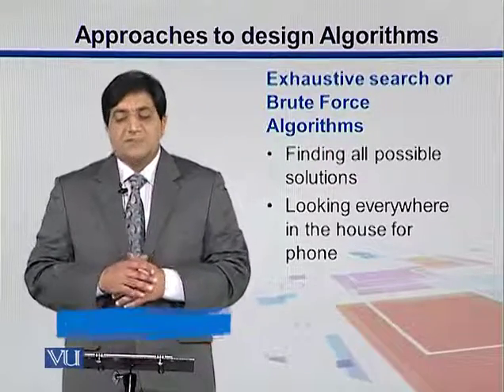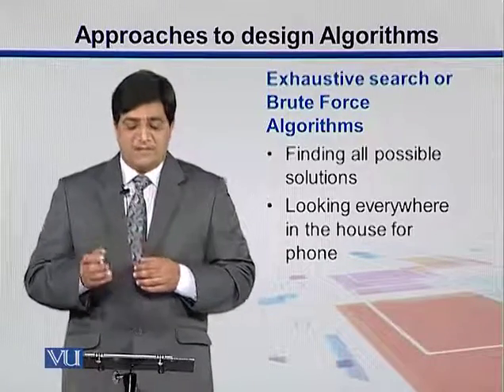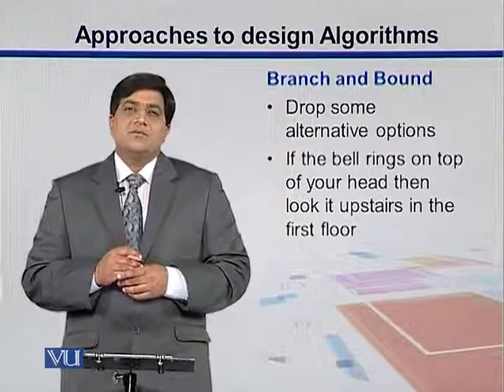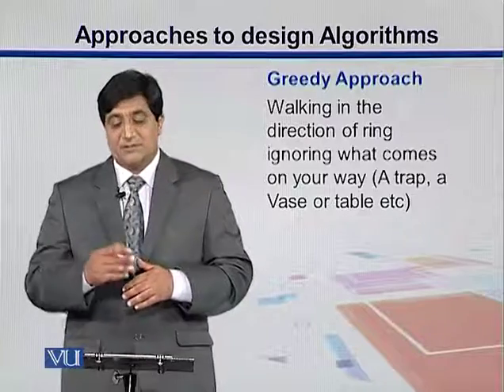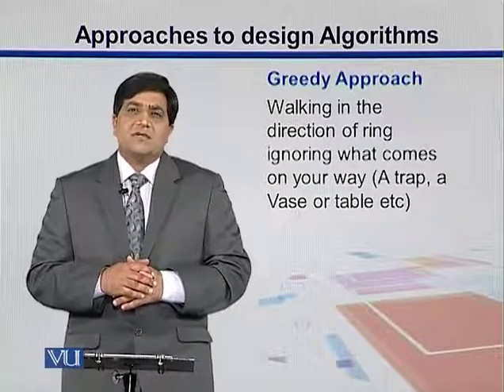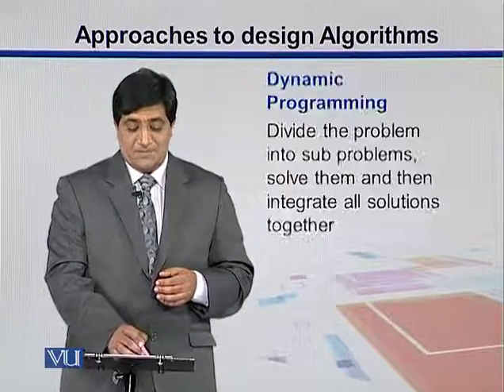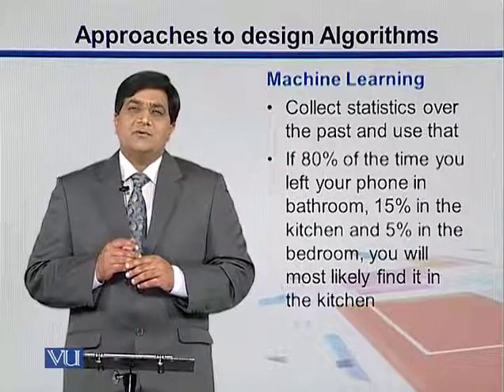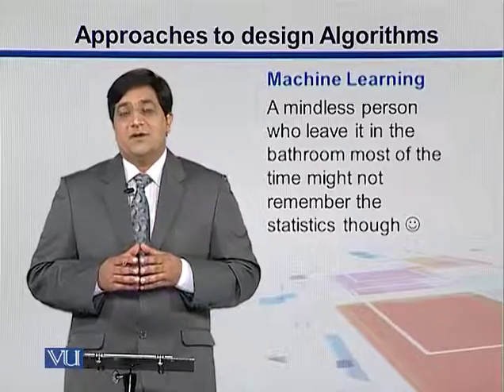Topic 17 (BIF733 - Bioinformatics I (Essentials of Genome Informatics))